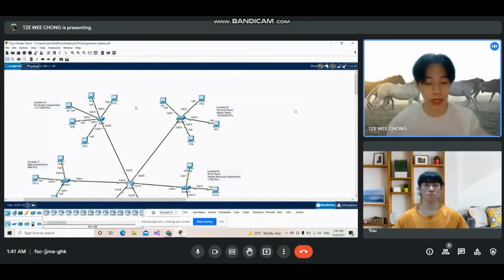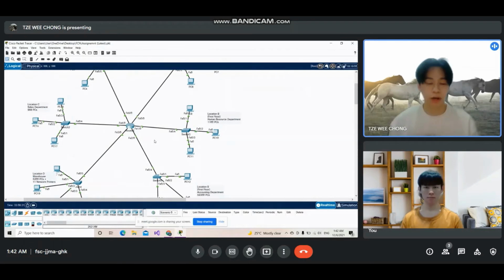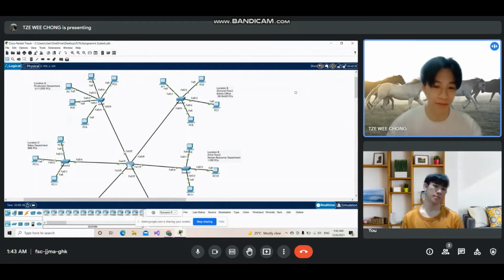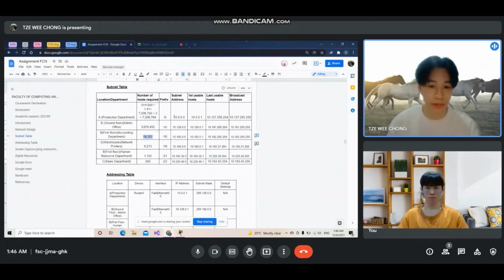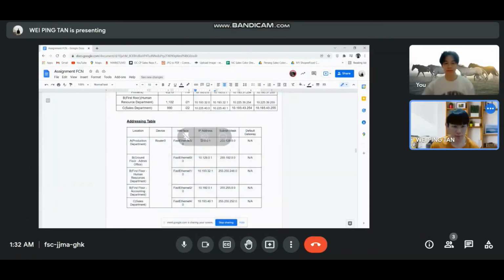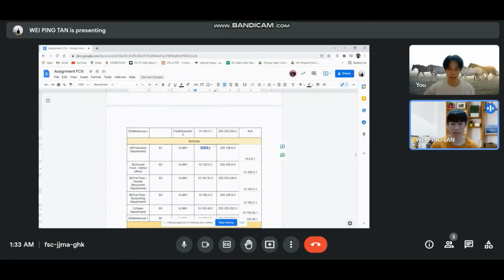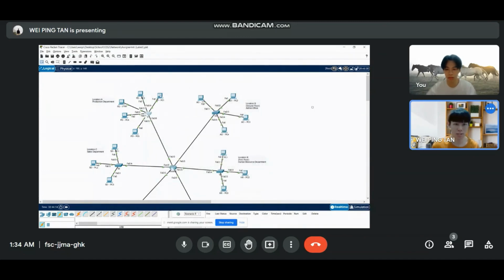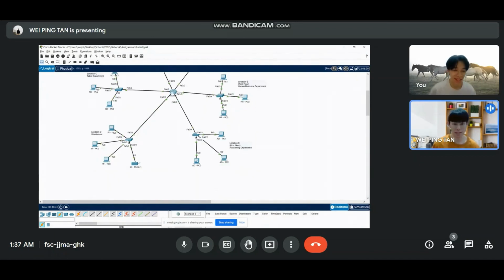ChongTzeWee&TanWeiPing FCN Assignment